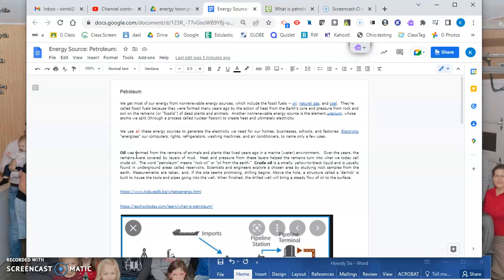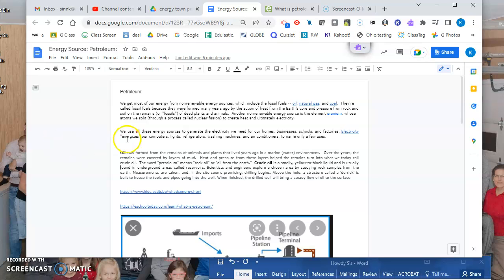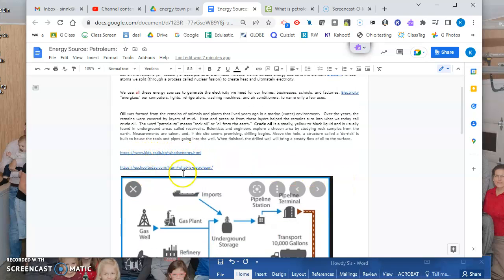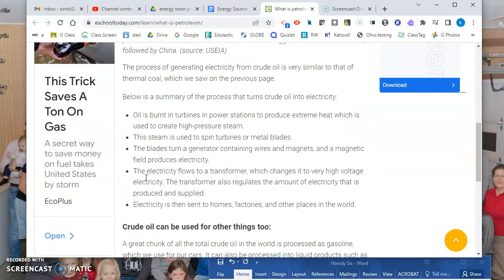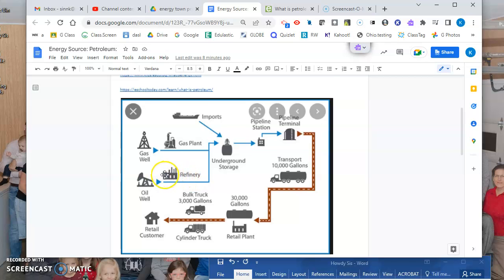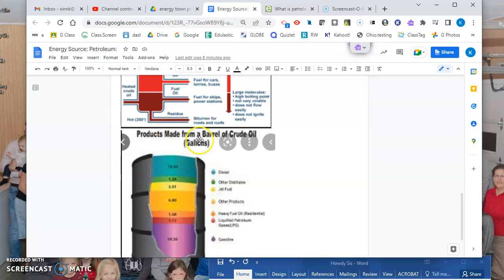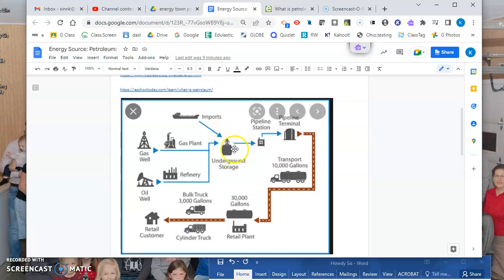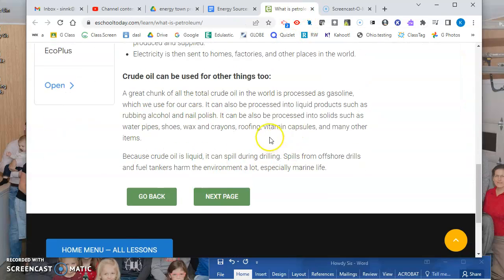Petroleum/Oil energy source